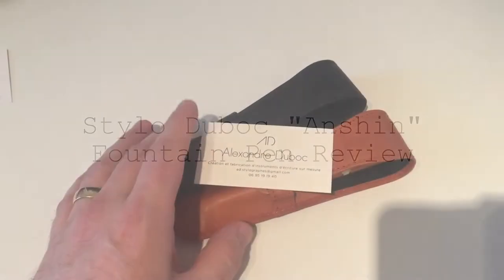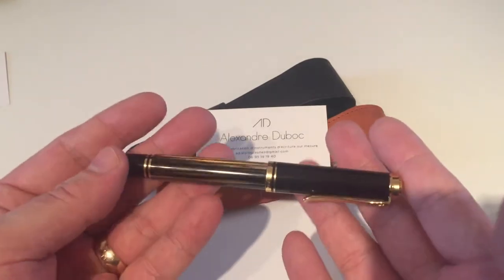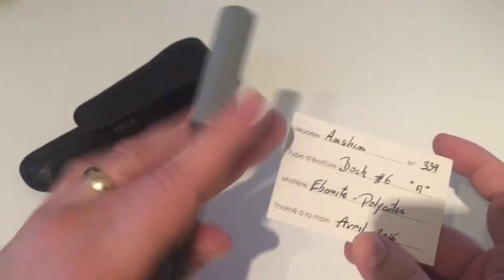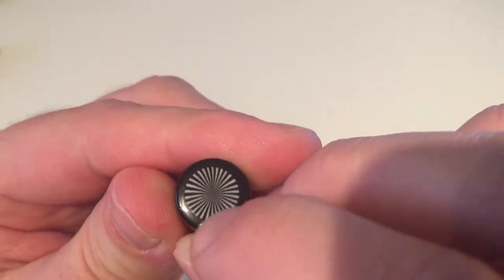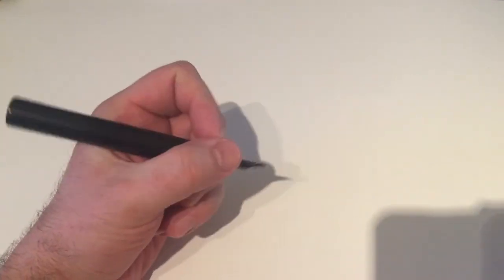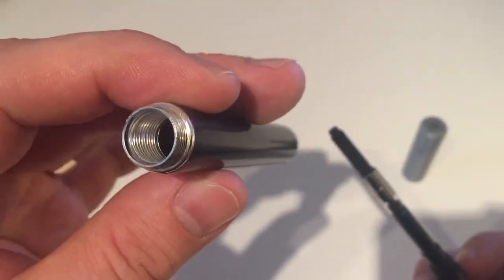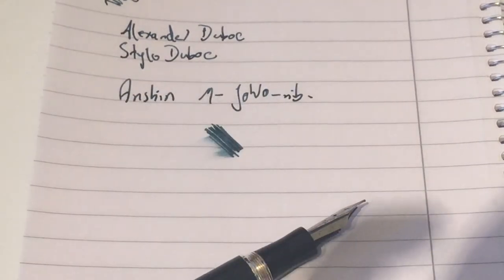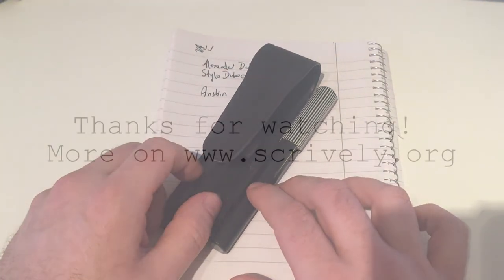Stylo Duboc "Anshin" - Fountain Pen Review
This video is part of a review which is to be found